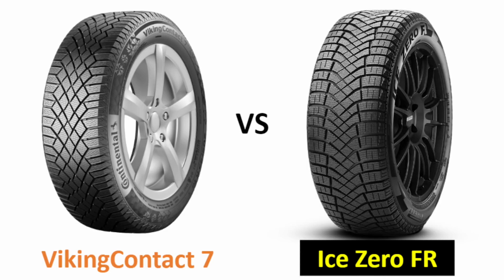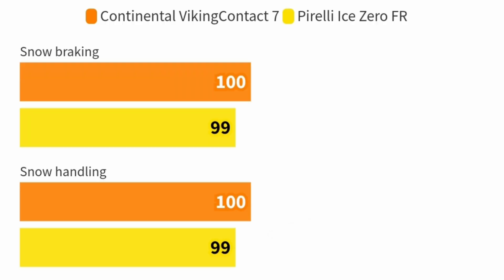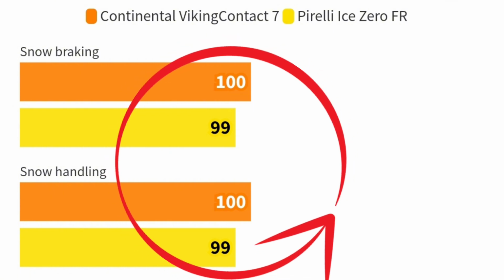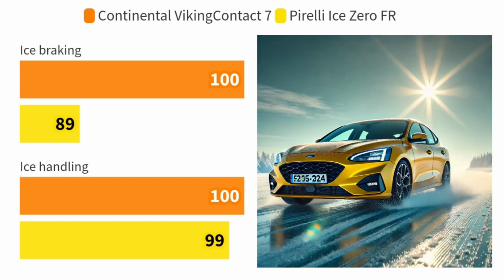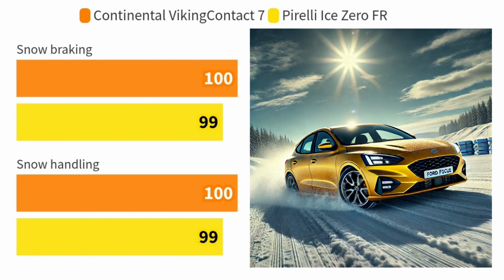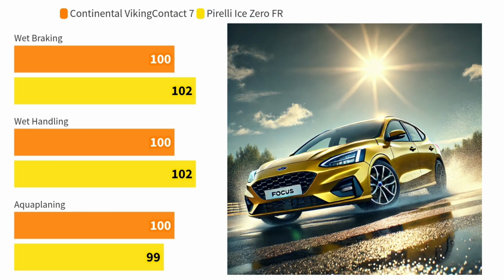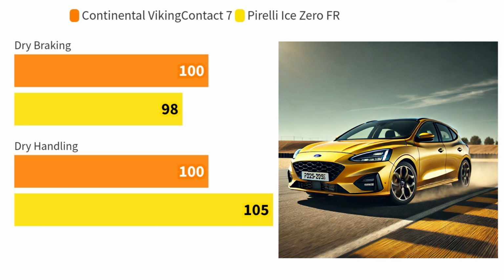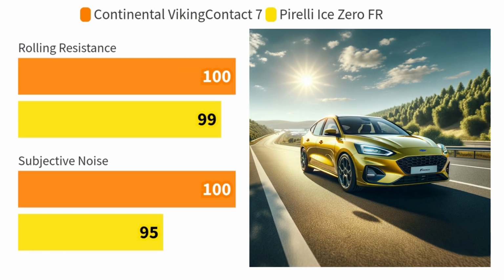Continental VikingContact 7 vs Pirelli Ice Zero FR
In depth comparison of Continental VikingContact 7 vs Pirelli Ice Zero FR with key results such as ice, snow, wet, dry, noise & rolling resistance evaluated.